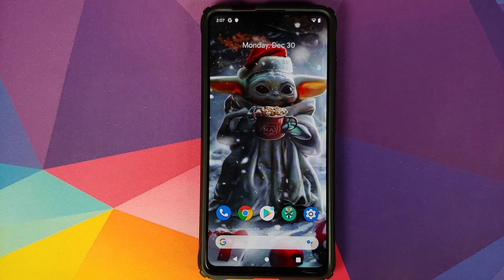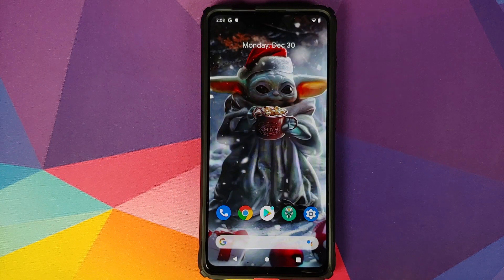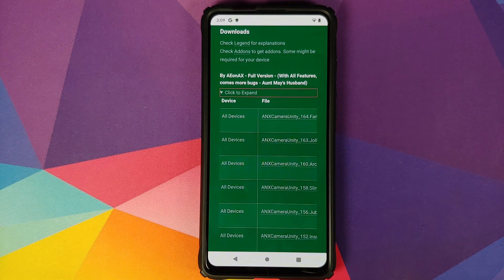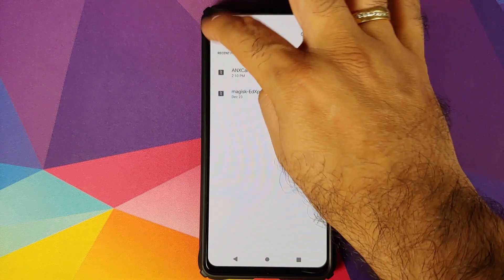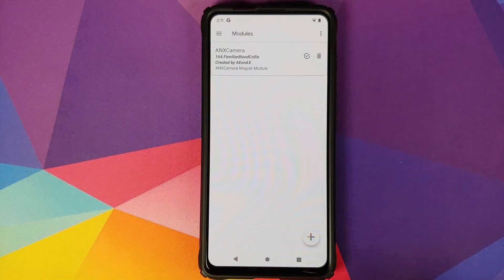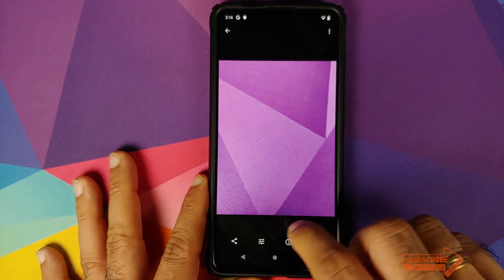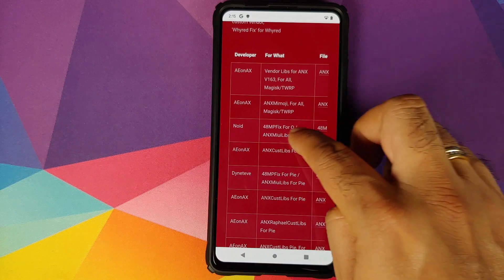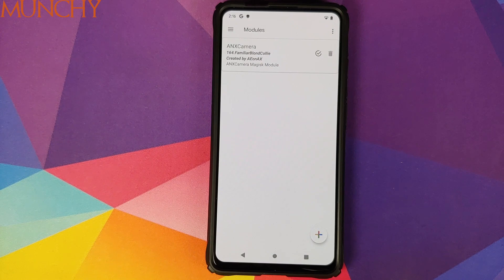Redmi K20 Pro | Install MIUI Camera | Custom Roms | Xiaomi Mi 9T Pro | Root or TWRP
Do you want to learn how to install MIUI camera with working 48mp mode on your Redmi K20 Pro or Xiaomi Mi 9T Pro running a custom rom based on Anroid 10 or Android 9.0 Pie? In this detailed video tutorial we show you how to install MIUI camera with working 48mp mode on your Redmi K20 Pro or Xiaomi Mi 9T Pro running a custom rom based on Anroid 10 or Android 9.0 Pie. You will need to be rooted using Magisk, and have Magisk Manager installed. We will be using ANX Camera in this video. ANX Camera is a port of MIUI Camera for custom roms based on AOSP.

**Redmi K20 Pro/Xiaomi Mi 9T Pro MIUI Camera Important Links**